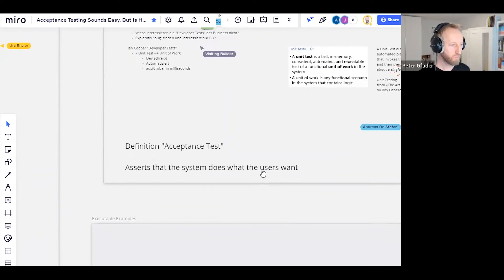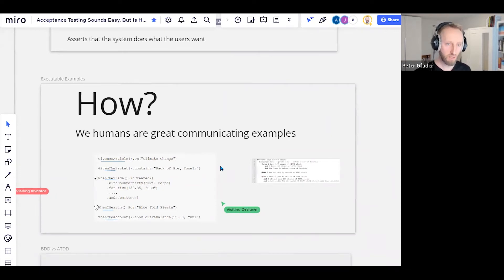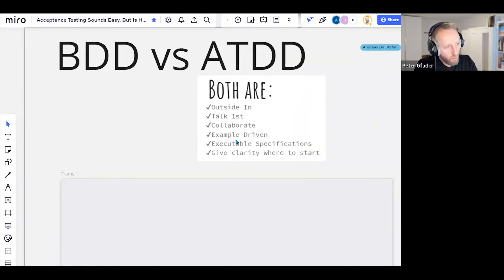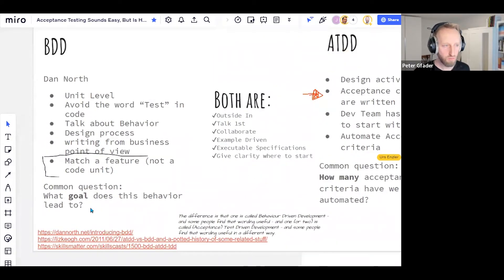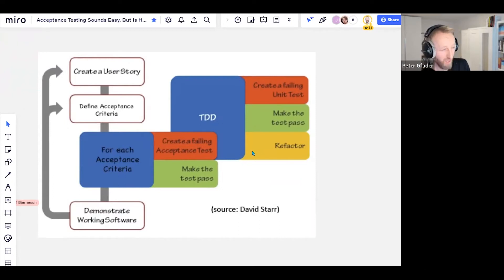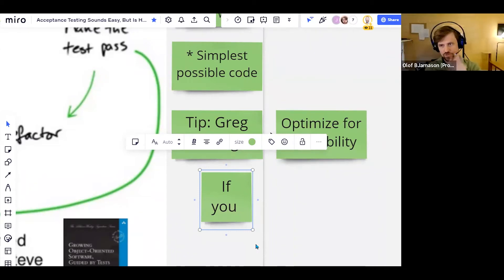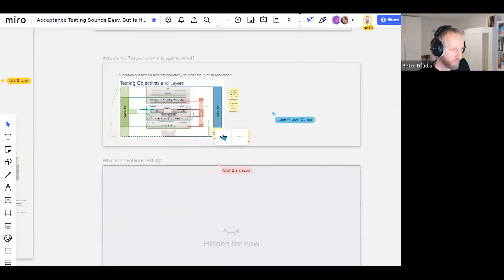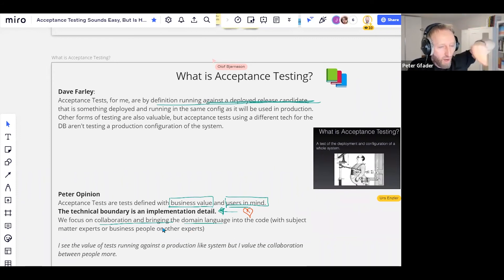Acceptance Testing Sounds Easy, But Is Hard To Get Right - Peter Gfader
Biography
Peter helps teams discover better ways to build products and software with tools in testing, engineering, lots of automation, and ❤ for coffee. Peter Gfader works as a software architect, consultant, and trainer for Beyond Agility, where he helps people, teams, and organizations to build and deliver exciting products. The drive for improvement (and the smell of coffee) gets him out of bed in the morning. Peter is on a journey to make everyone happy. If he isn’t riding a mountain bike or playing the trumpet, you might find him at a local user group, hanging out with other nerds!
Talk

Description
What are Acceptance Tests and where do Peter and Dave Farley disagree? What does ATDD mean and how is it different from BDD? Why are Acceptance Tests important for me? How do you find/write them? What do they test? What are 5 things for effective acceptance tests? The input from Peter will be spiced up with real-world examples.